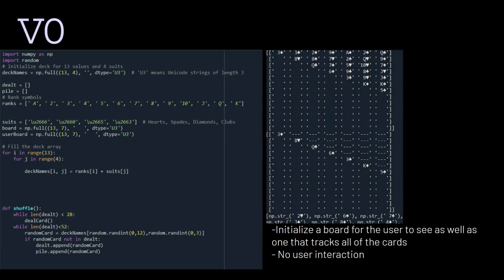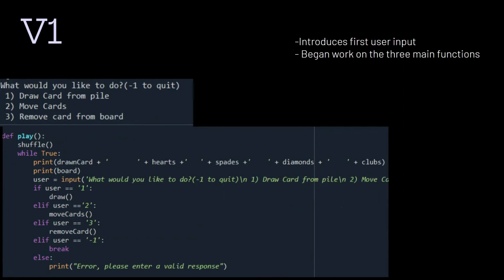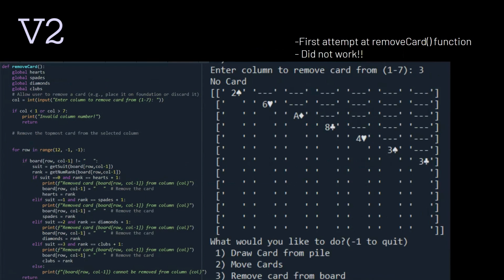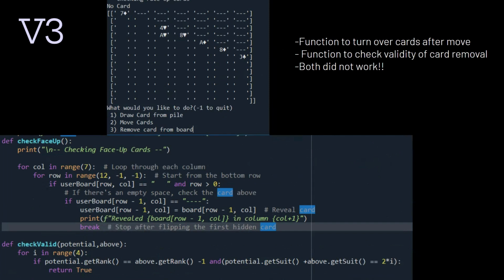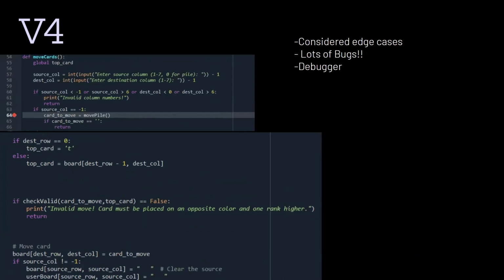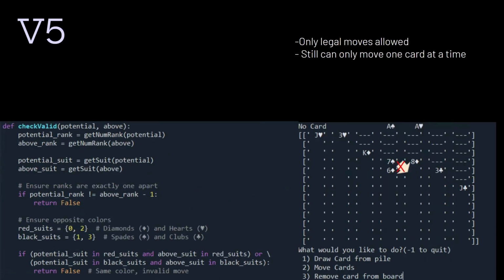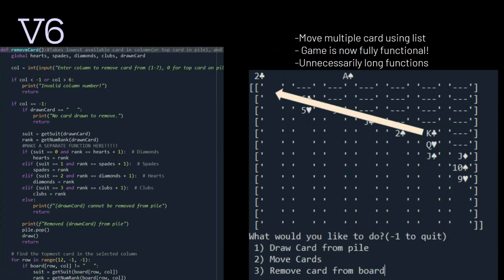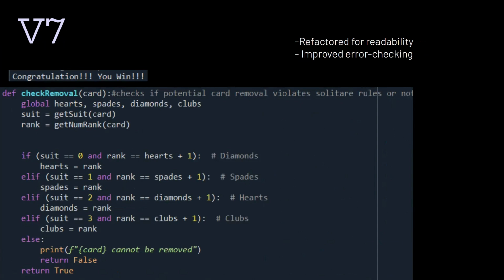Solitaire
Welcome to Solitaire! What would you like to do?